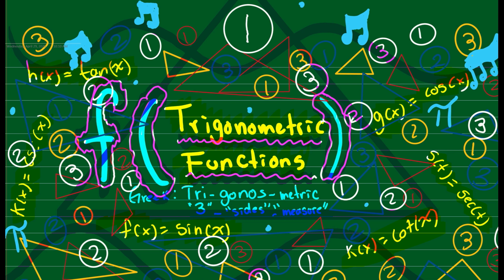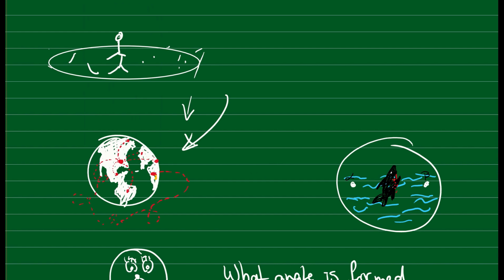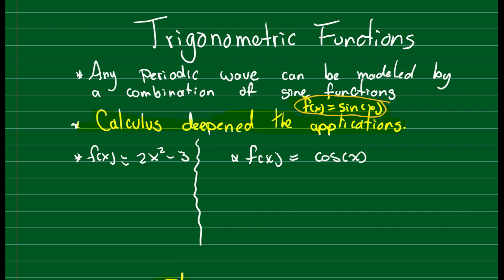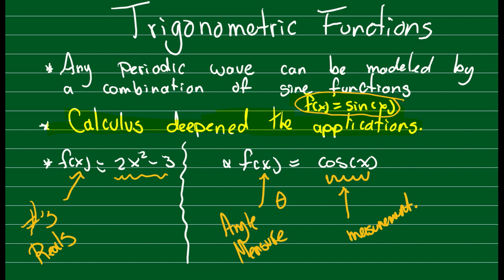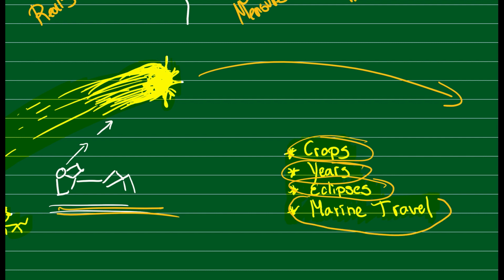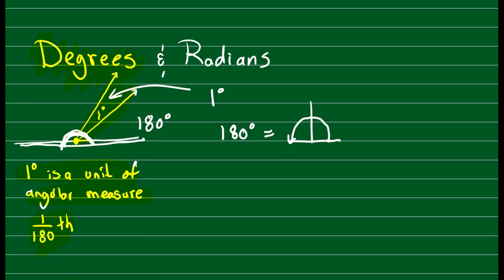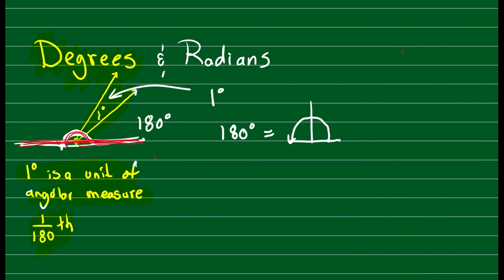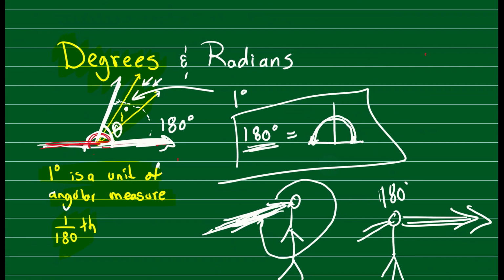Precalc 4.1A Introduction to Radians and Degrees with Angular Motions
What is a degree?
What is a radian?
What is degrees minutes and radians (DMS)?
What is angular motion?
What is a central angle?
What is trigonometry used for?
Why is Mr P so cool?